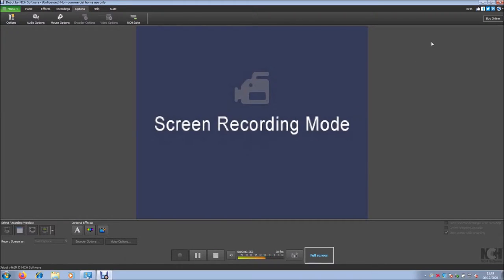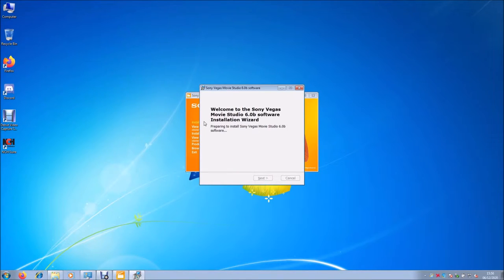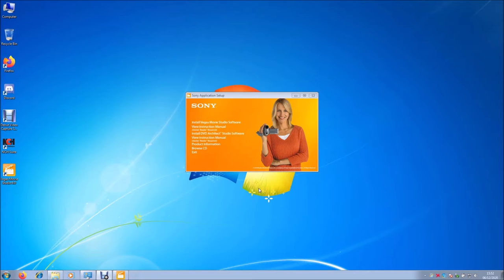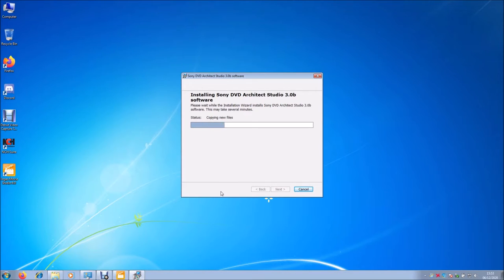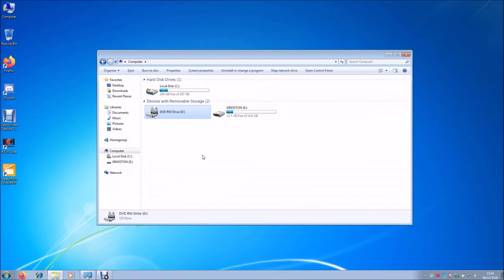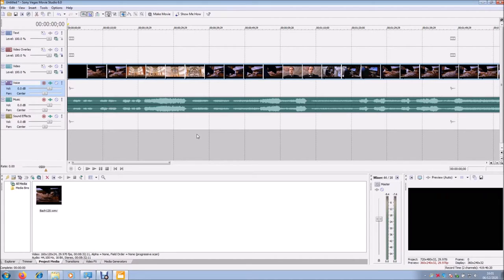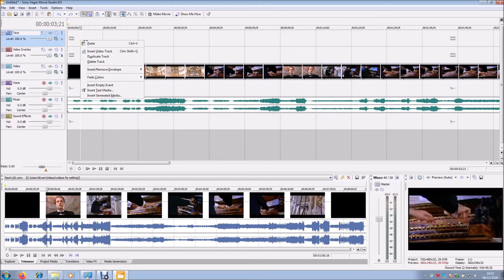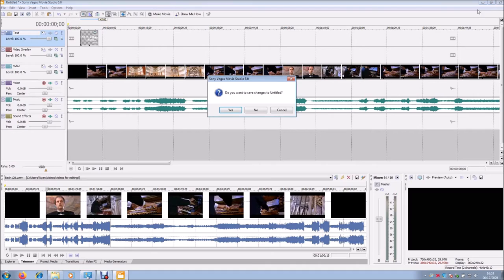An Overview of 2005's Sony Vegas Movie Studio + DVD Software | Old Windows Malarkey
In this video, we looked at Sony Vegas Movie Studio with DVD Authoring software from 2005. I got this software when it was sealed and decided I really wanted to try it out. So I made this video.

- you'll need Macromedia Flash Player for my website.